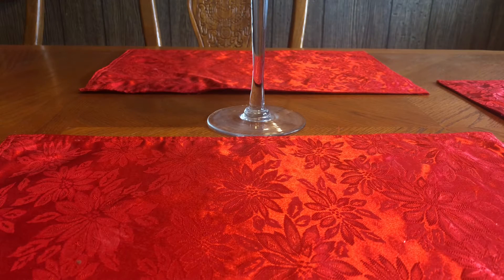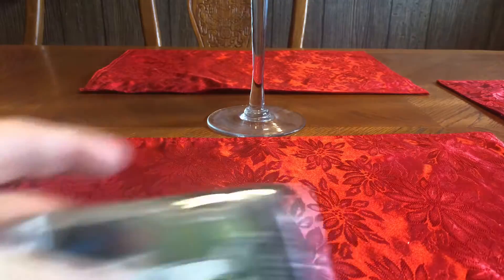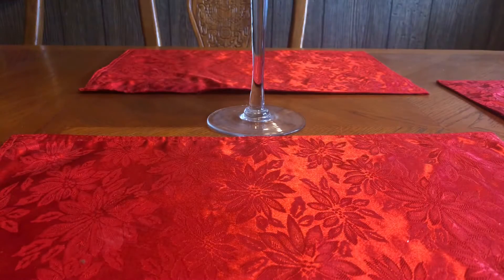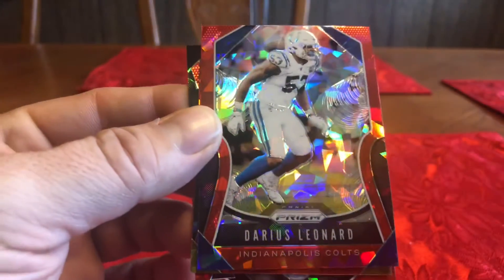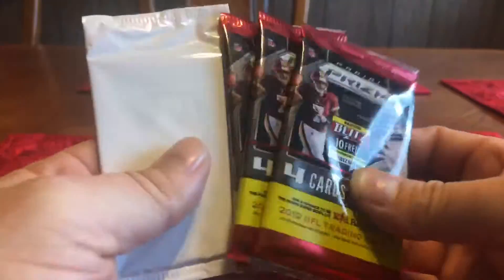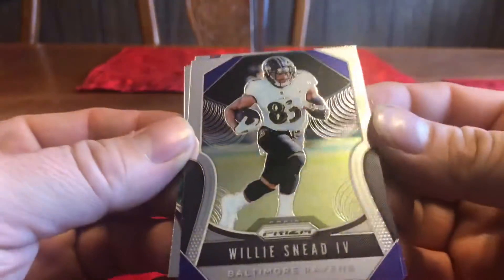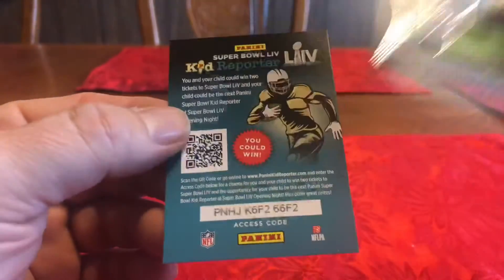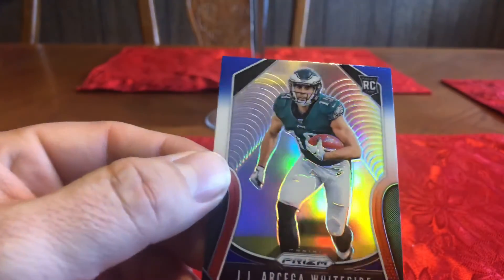2019 Prizm Football Rack Box and Rack Pack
Ripping a rack pack and rack box of Prizm today.

I know everyone’s schedules are packed with their job, friends and family, so I want you all to know I appreciate you taking the time to watch this video and the others you may have watched.

Happy Holidays to you all!